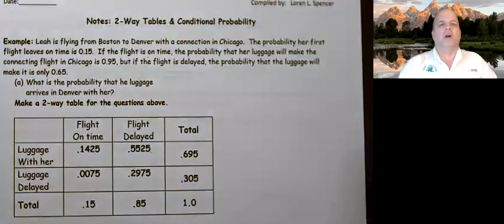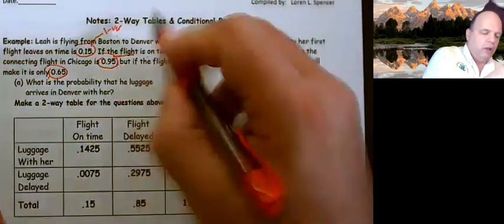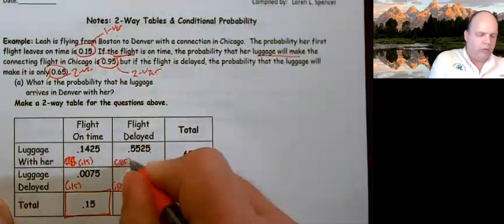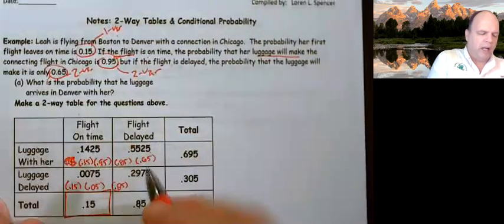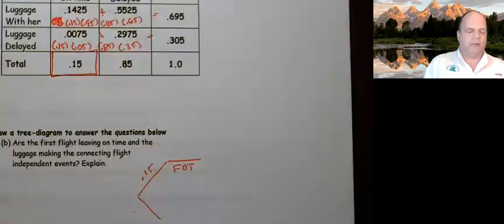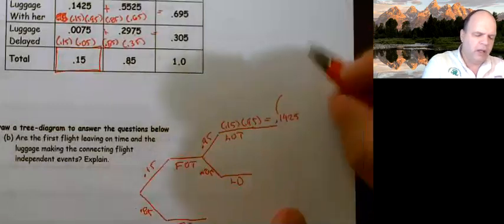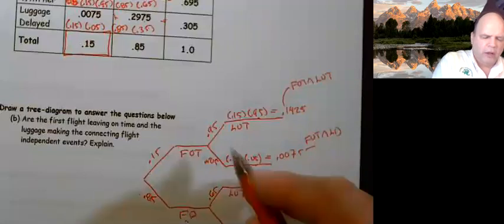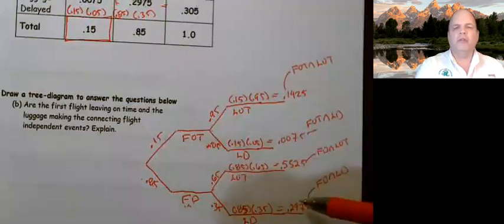10 Unit 4A Contingency Tables & Tree Diagrams pg 81